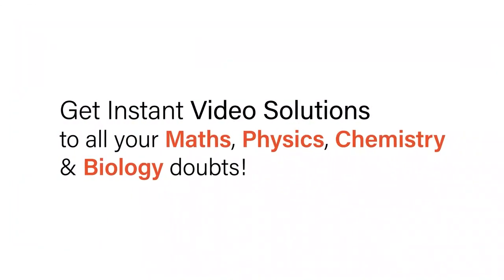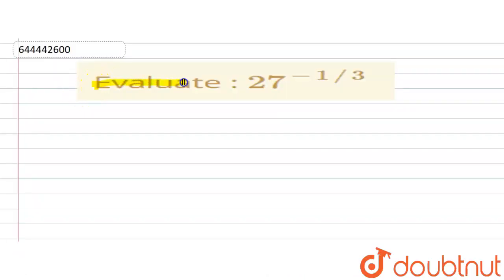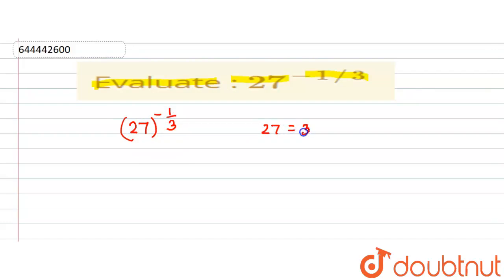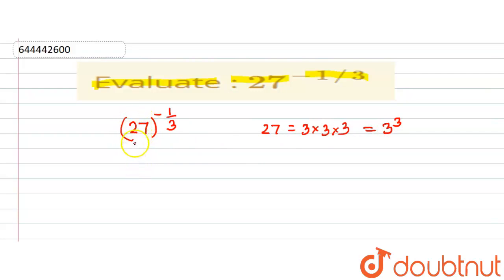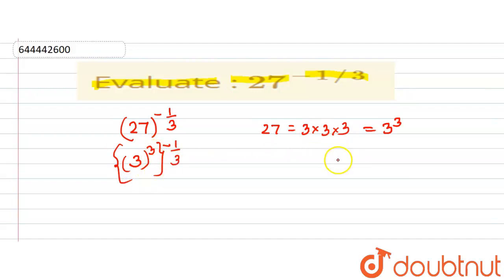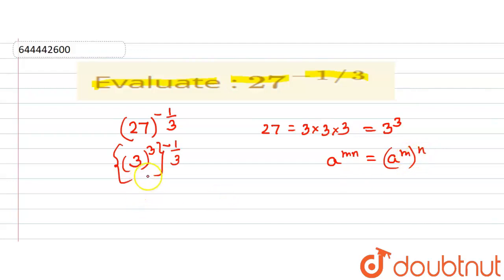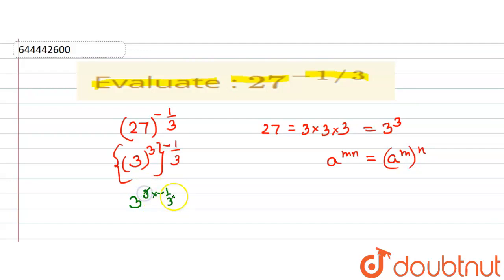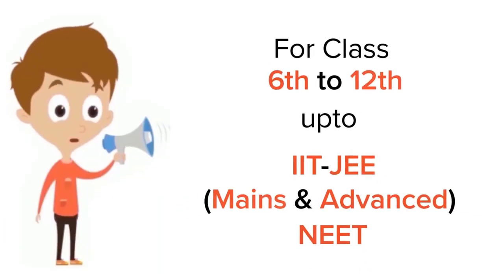Evaluate : 27^(-1//3) | 9 | INDICES [EXPONENTS] | MATHS | ICSE | Doubtnut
Evaluate : 27^(-1//3)
Class: 9
Subject: MATHS
Chapter: INDICES [EXPONENTS]
Board:ICSE

👉 Have Any Query? Ask Us.